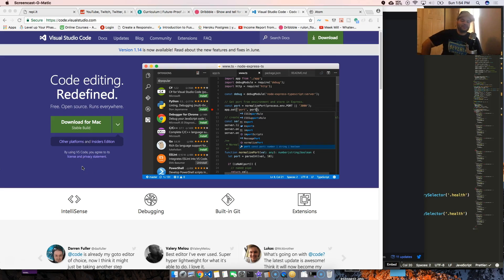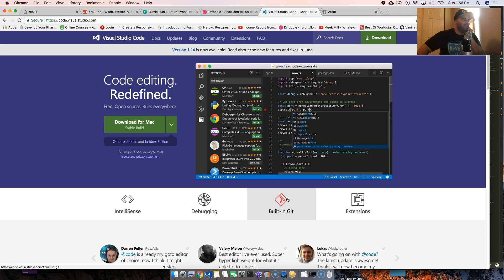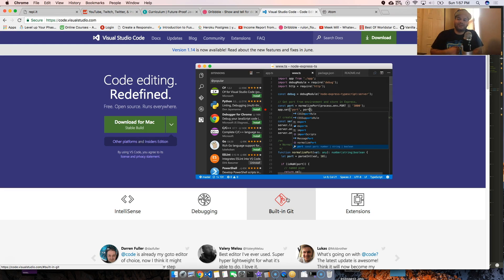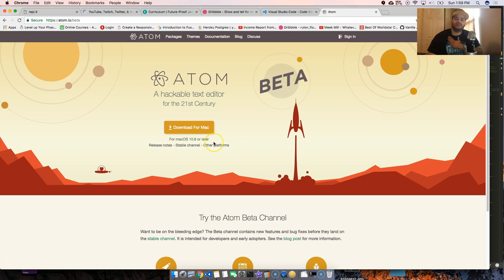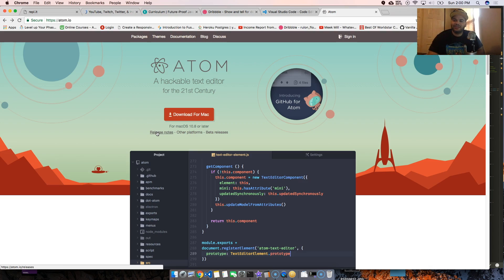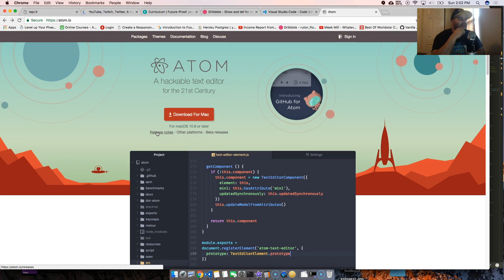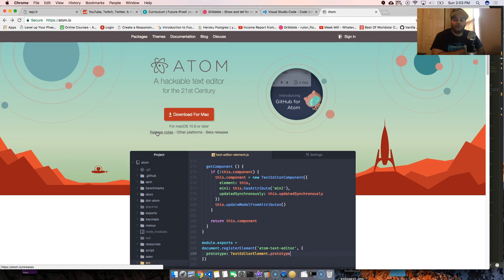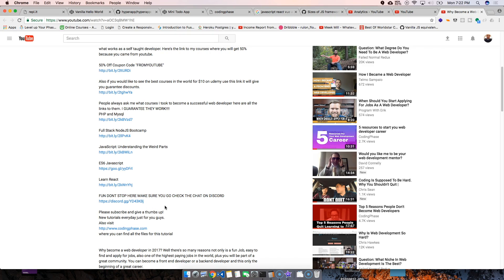After 2 months On VS CODE I'm Going Back to Atom